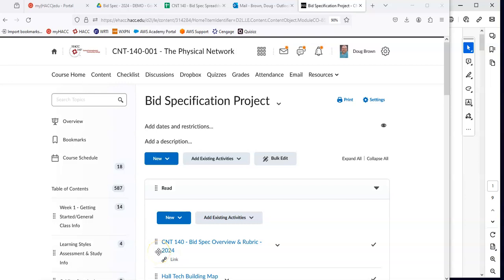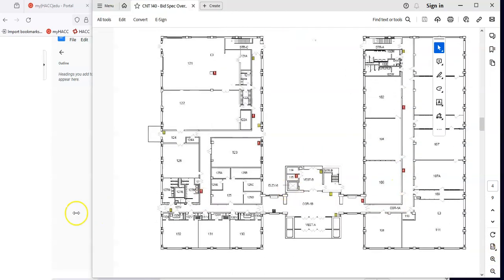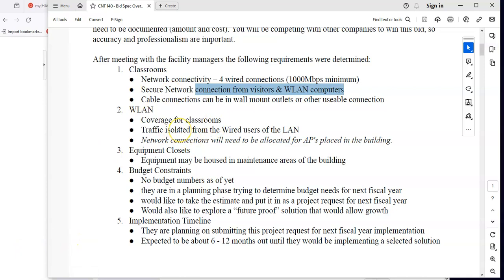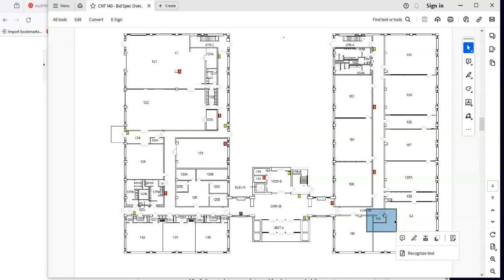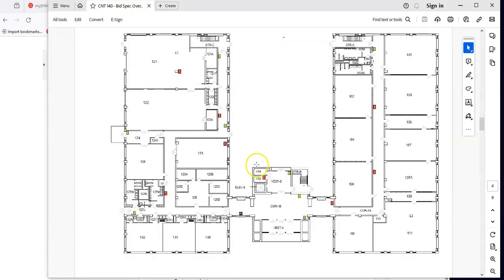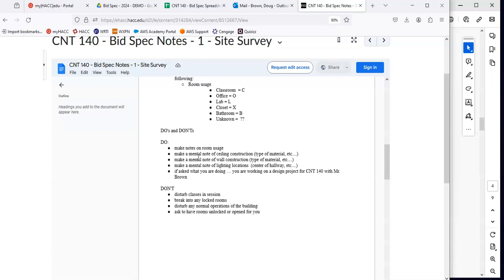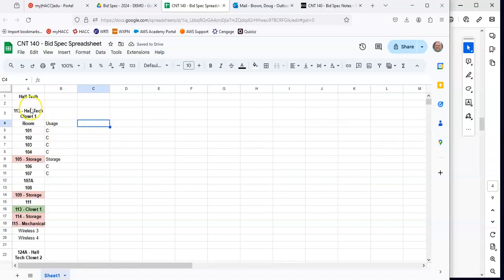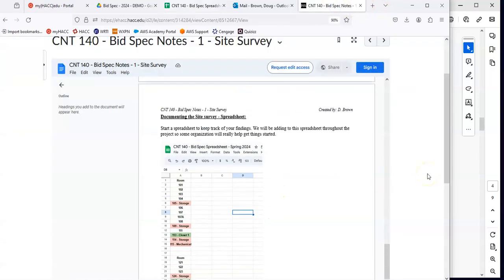CNT140 Bid Spec 2 Site Survey 2024